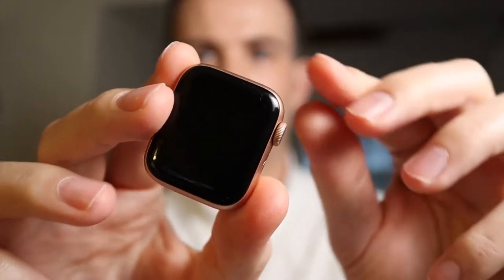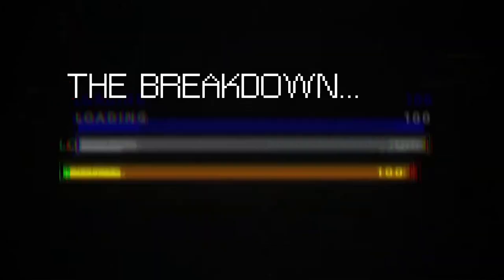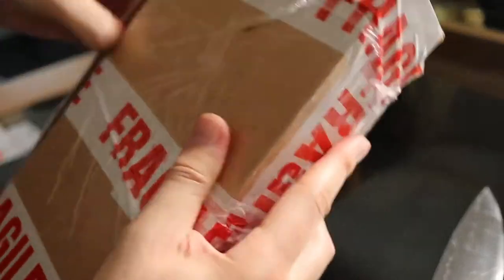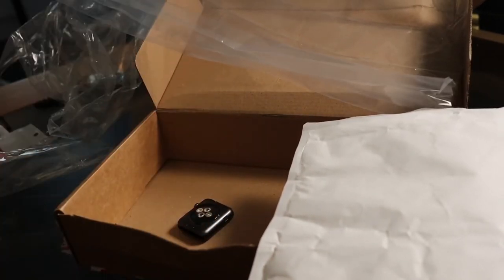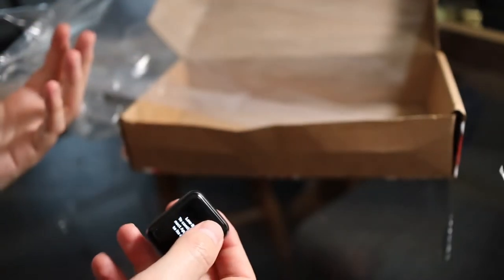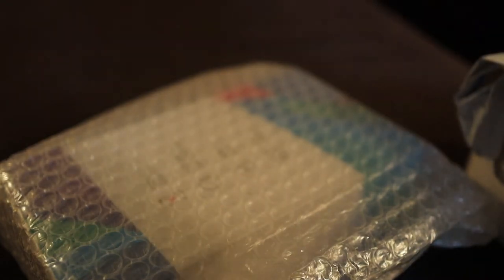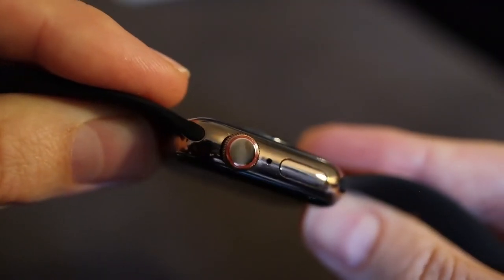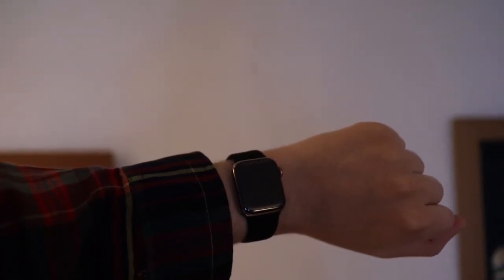My nightmare used Apple watch experience online musicmagpie / mac4sale / loopmobile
Watch this if you are interested in buying a used apple watch online, I share my raw and awful experience purchasing 3! Apple watches to end up with the correct one. Using services like Music magpie, Mac4Sale and Loop mobile. I hope this helps anyone purchasing a refurbished or pre owned Apple watch online, to save some money but end up with the correct one!

The views and scale of reaction to this experience are entirely my own.